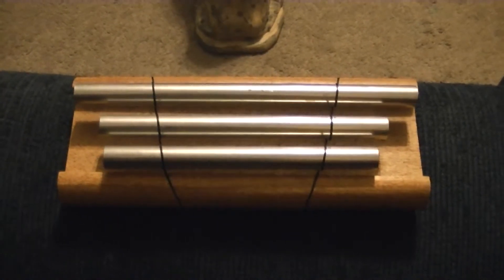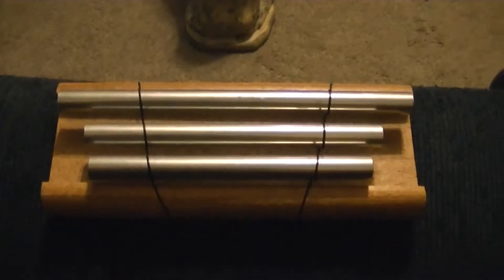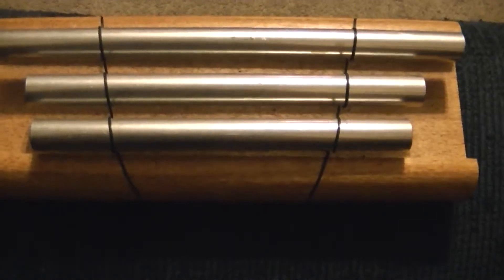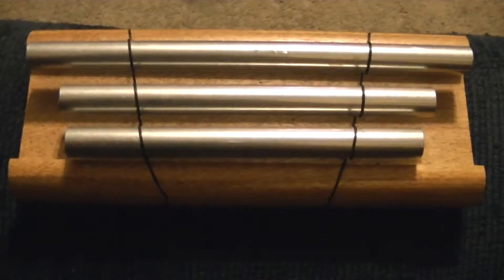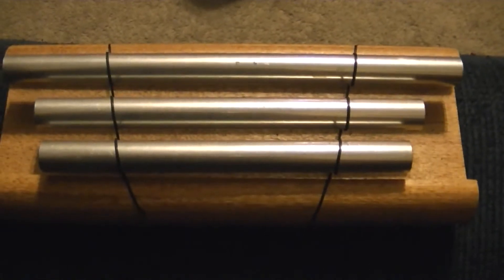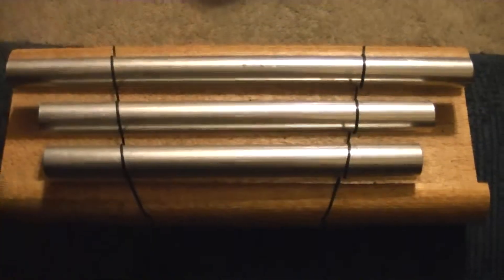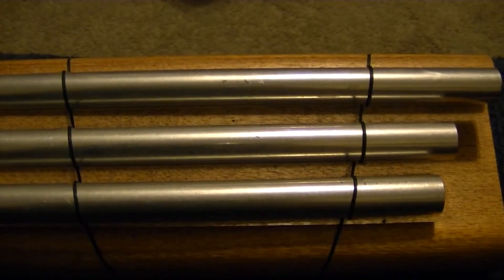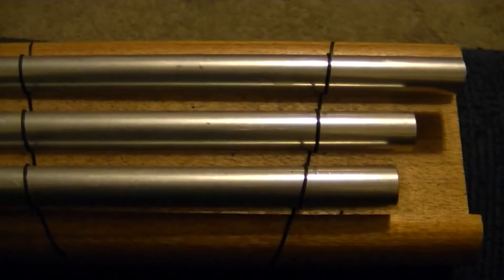Meditation Chimes (1080p HD)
Meditation Chimes are great for meditation, relaxation, and music creation! Your creativity is the limit. :)